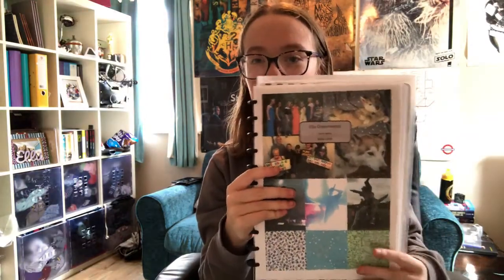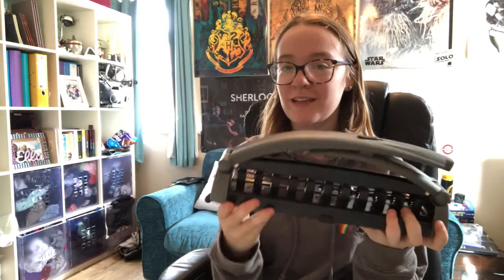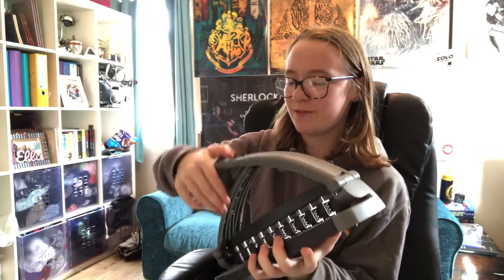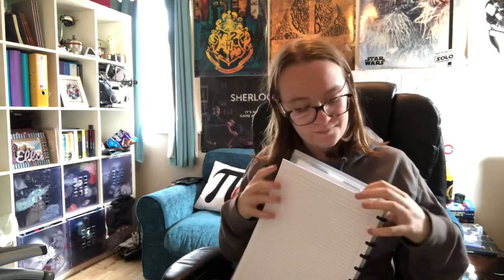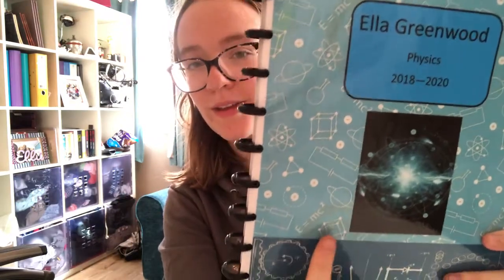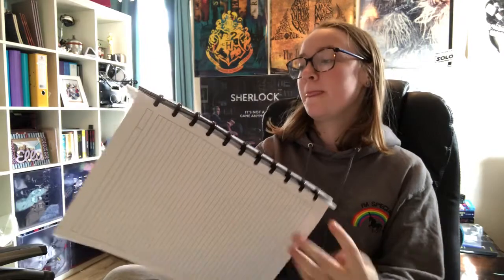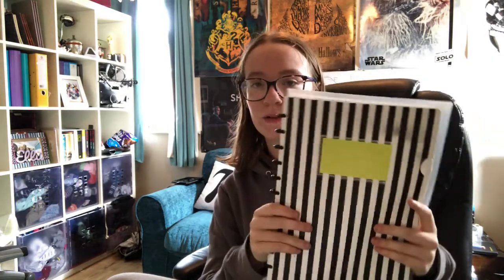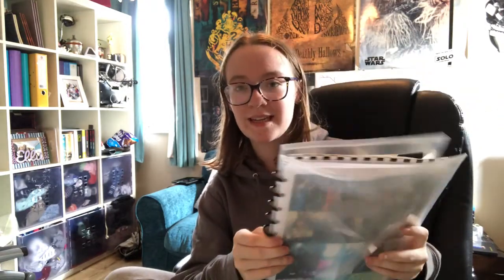My School Organisation Part 1 || How I Use My Arc Notebook As A Day Folder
Original notebook - staples